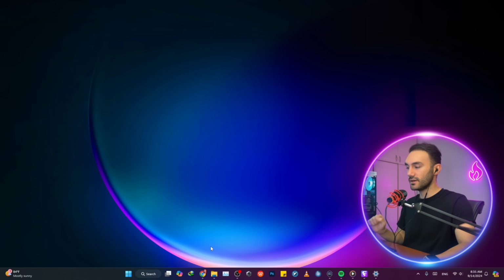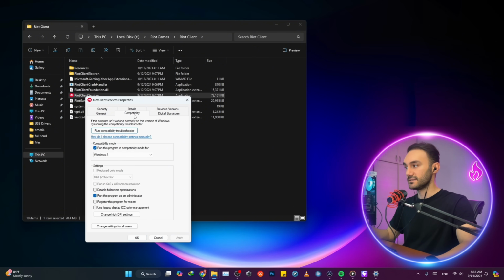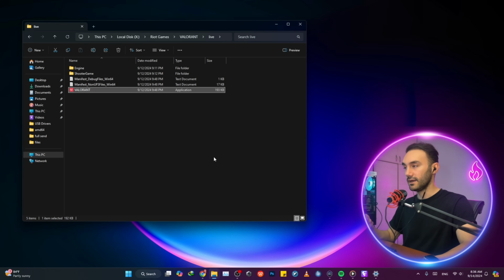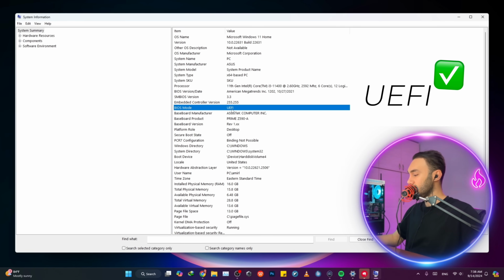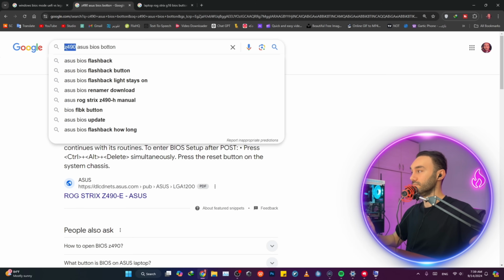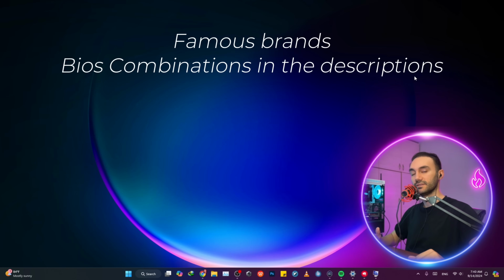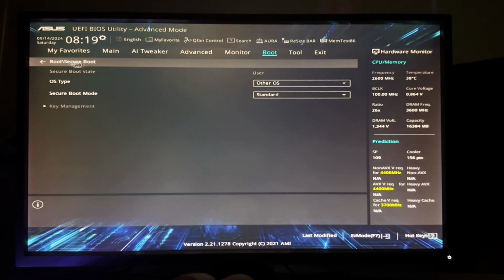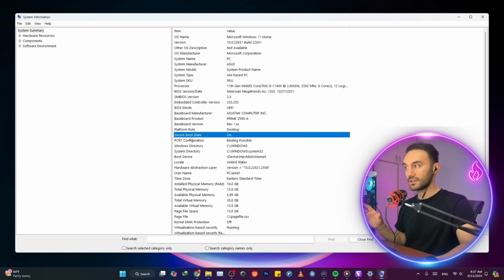How To Easy Fix Van9003 Valorant Error 2025!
00:00 Initial Explanations
00:39 First Step
01:55 Second Step
02:52 How To Enter Bios Mode
03:31 Bios Mode Keys In The Description
03:42 Bios Changes!
04:34 Final Explanation

Here’s a YouTube description you can use for your video on fixing the VAN9003 Valorant error:

**How To Fix VAN9003 Valorant Error | Step-by-Step Guide**

Are you getting the VAN9003 error in Valorant and don’t know how to fix it? Don’t worry! In this video, I’ll show you the step-by-step process to solve the VAN9003 error on both Windows and macOS. I’ll walk you through a few solutions that can help get you back into the game quickly!

⚙️ **Fixes in this video**:
1. Update BIOS and TPM settings
2. Check Secure Boot
3. Windows updates
4. Other troubleshooting steps for macOS and Windows

This description covers the key points and encourages engagement with your audience!